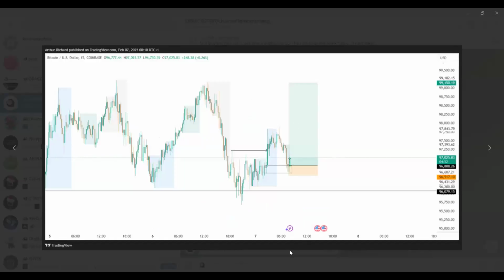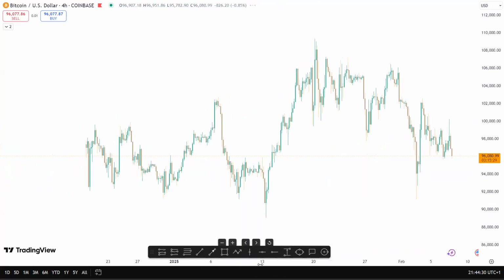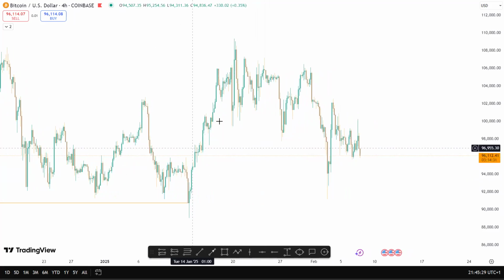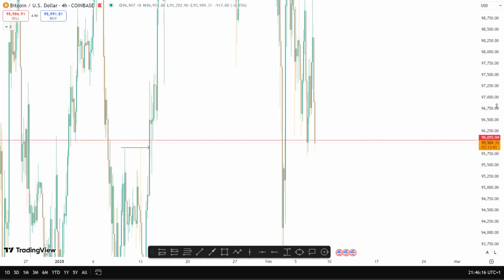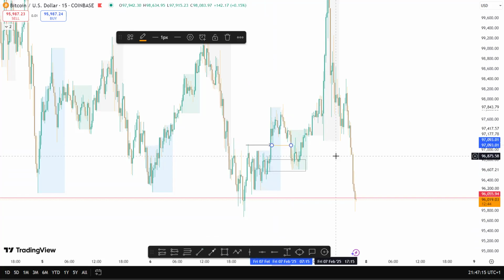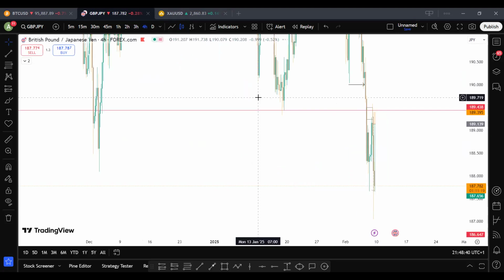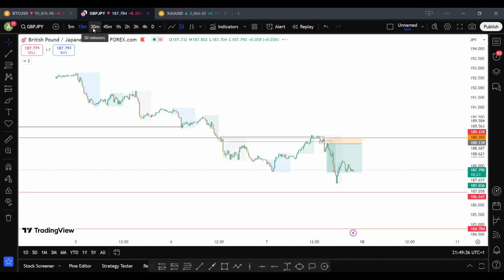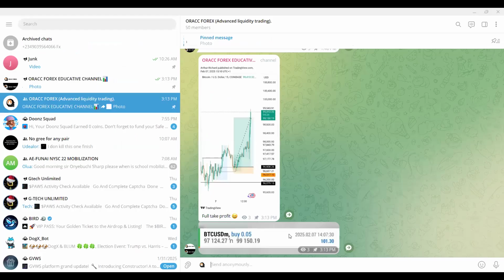Top down analysis on how i made money from NFP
This is a brief top down analysis on how i made money from Nonfarm payroll (NFP) on the 7th of Feb. 2025.